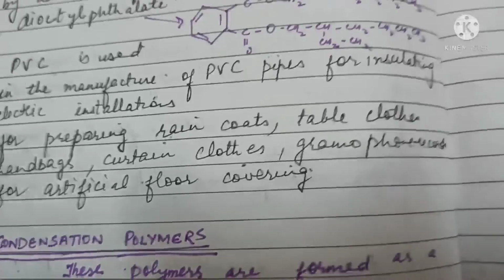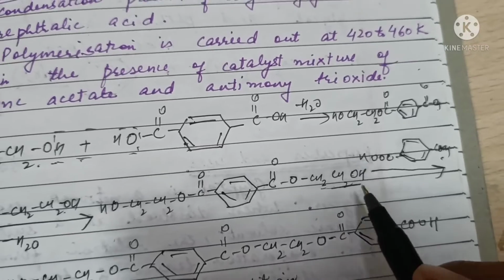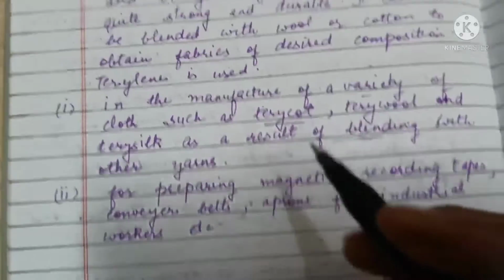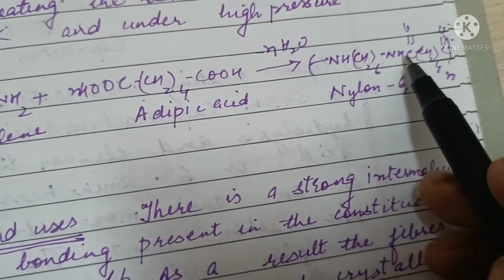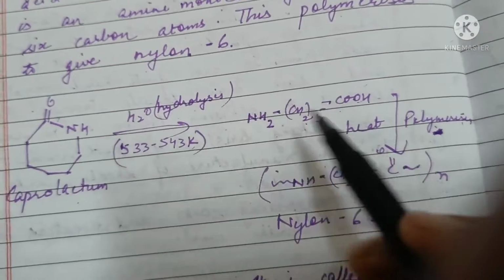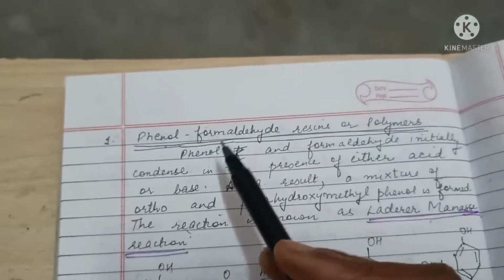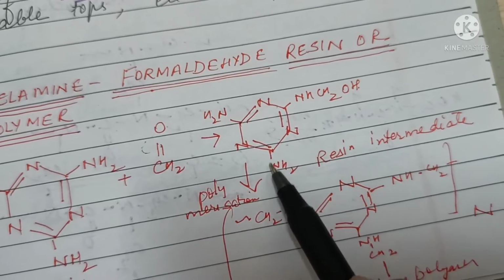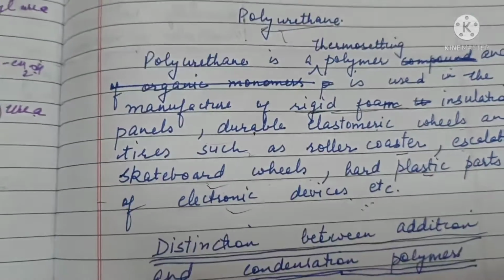Some important Condensation polymers,Bindu Dhadwal chemistry lessons